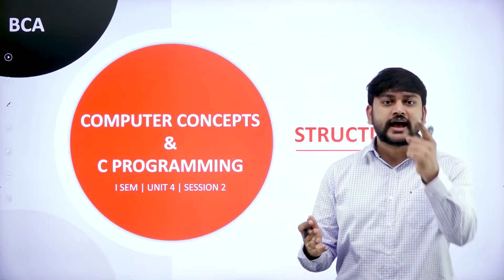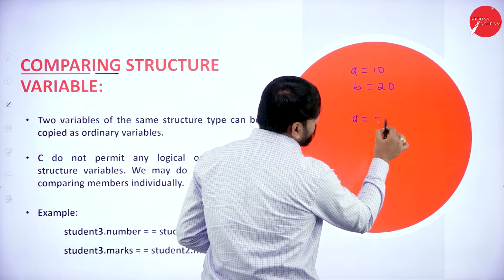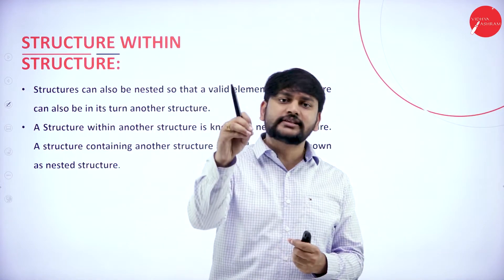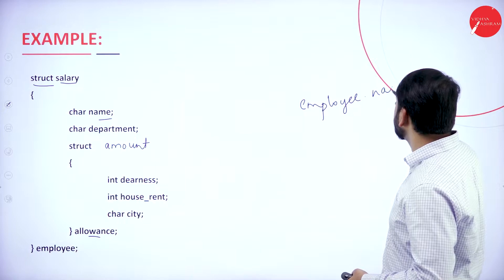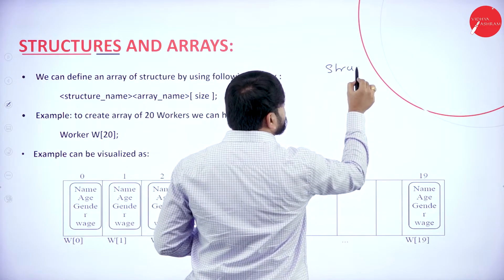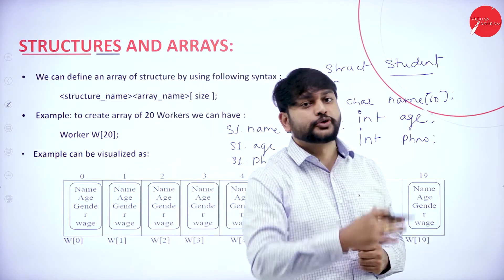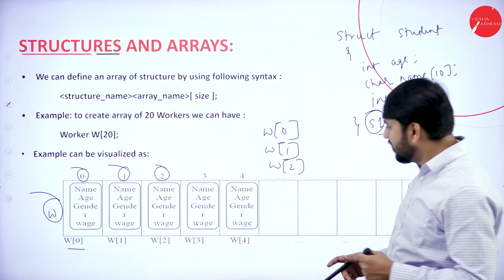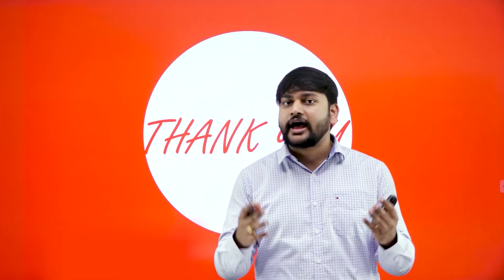DAY 29 | COMPUTER CONCEPTS AND C PROGRAMMING | I SEM | B.C.A | STRUCTURES | L2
Course : B.C.A
Semester : I SEM
Subject : COMPUTER CONCEPTS AND C PROGRAMMING
Chapter Name : STRUCTURES
Lecture : 2